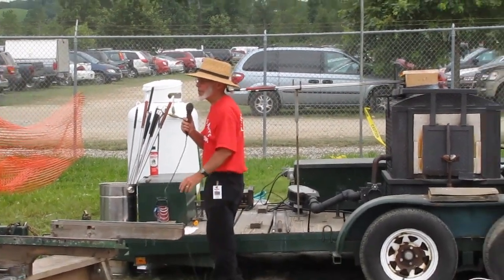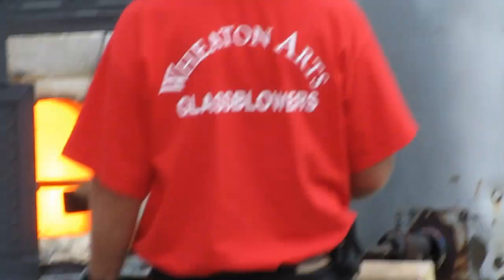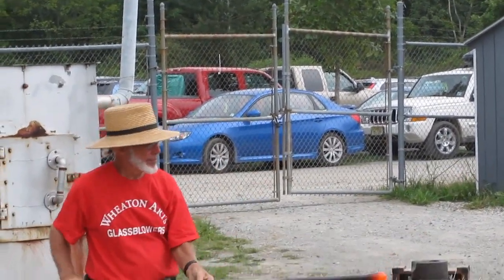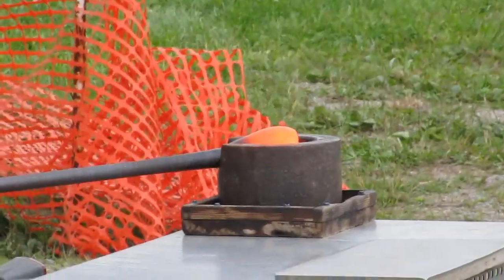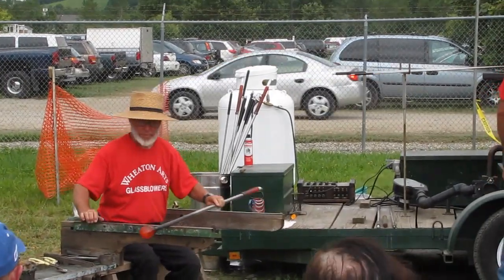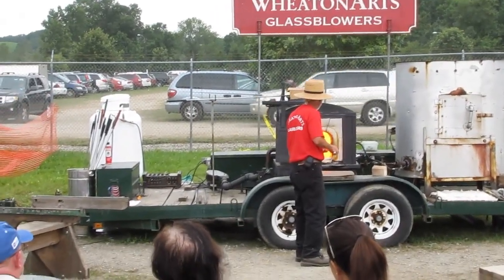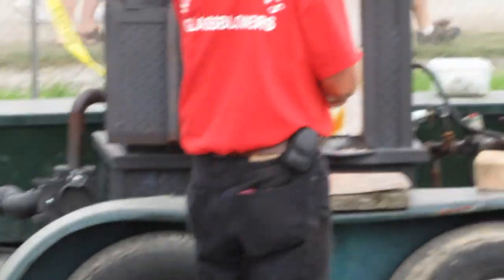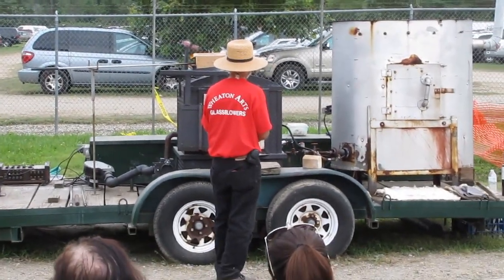Glassblower Demonstration at New Jersey State Fair August 13,2011 HD (part 1)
Here is some video from the New Jersey State fair/Sussex County Farm and Horse Show in Augusta.  This event took place in the courtyard on August 13th, 2011 at about 5pm.  This video features glassblowing including narration and various finished products.  Be sure to check out part 2.